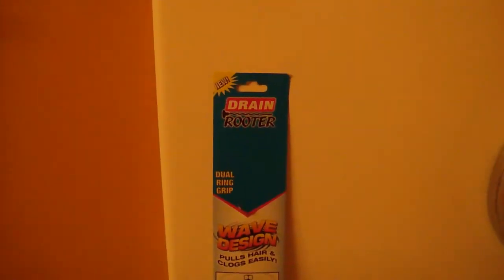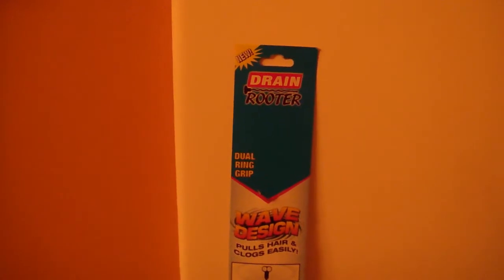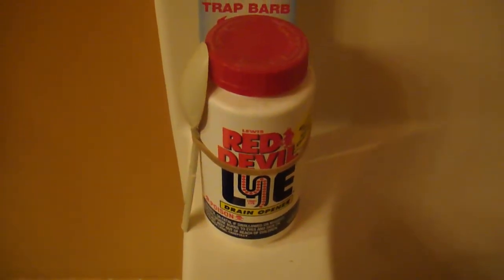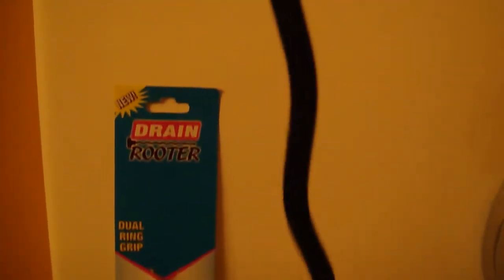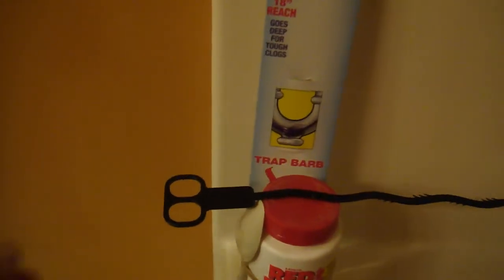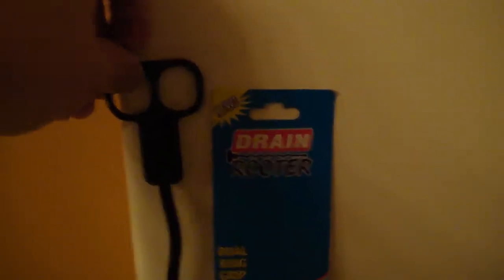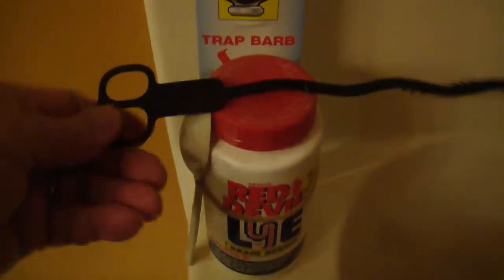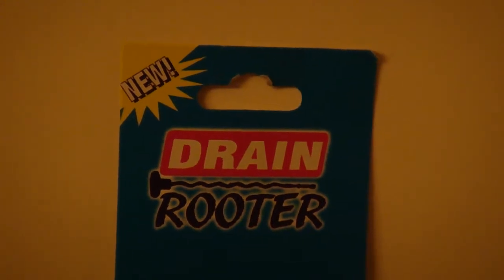Drain Rootter 11 2018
Dollar tree drain cleaner. Simply push down in to drain and pull it out. Safe and easy with no harsh chemicals. IT WORKS!!